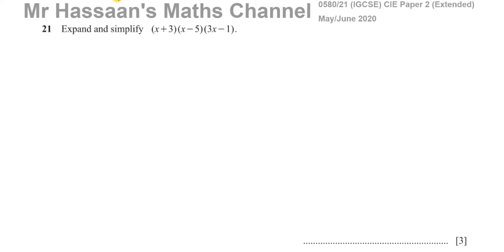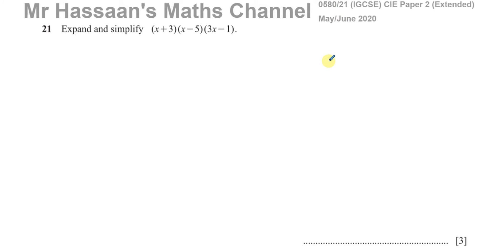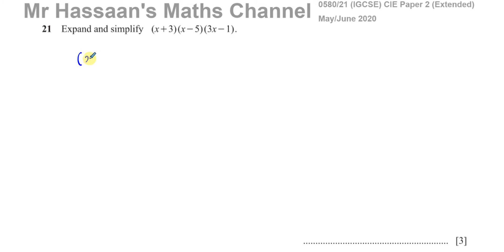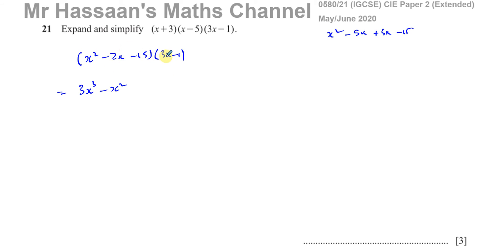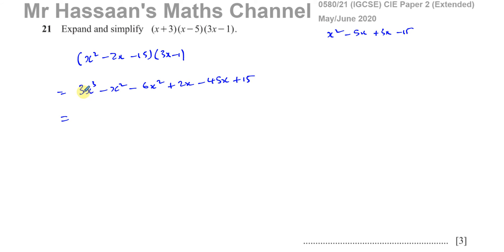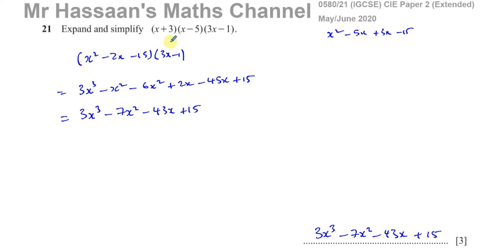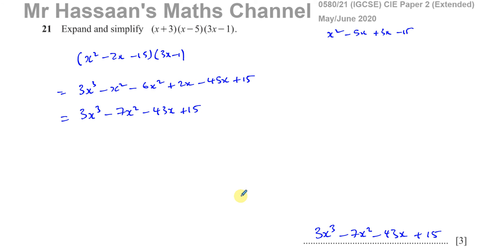0580/21/M/J/20 (IGCSE) Paper 21 CAIE Q21 Algebra, Expanding 3 Brackets